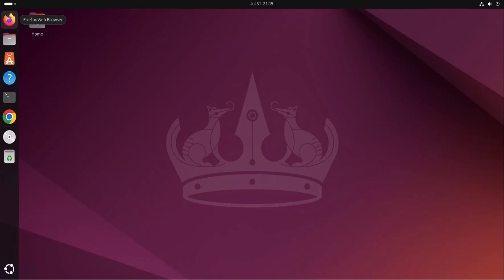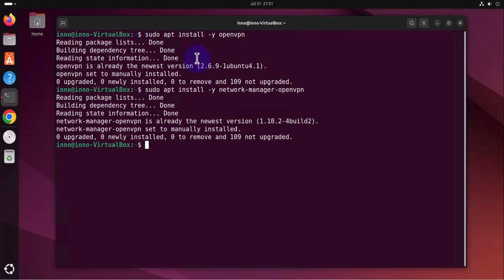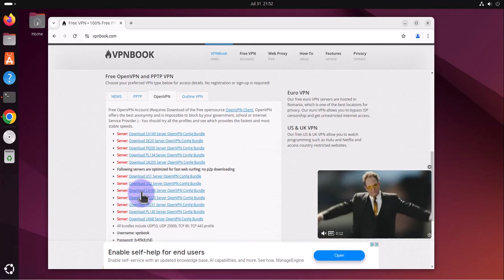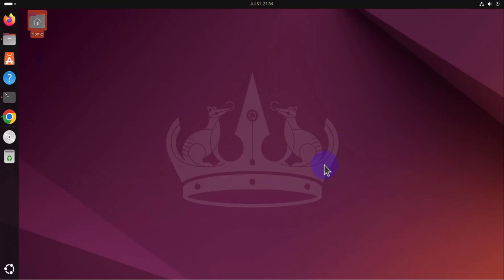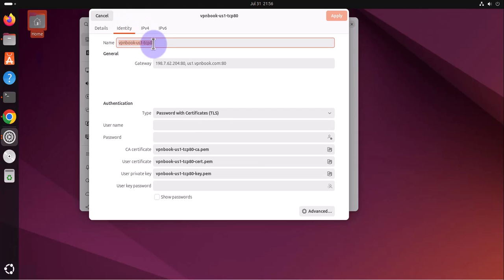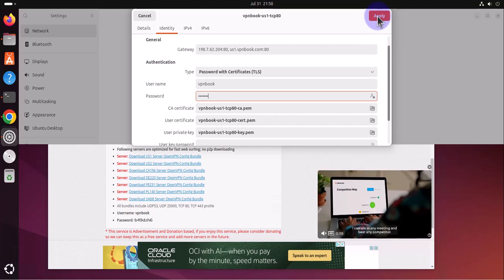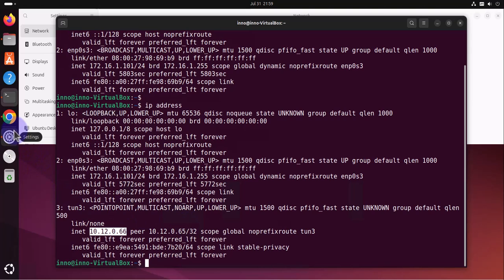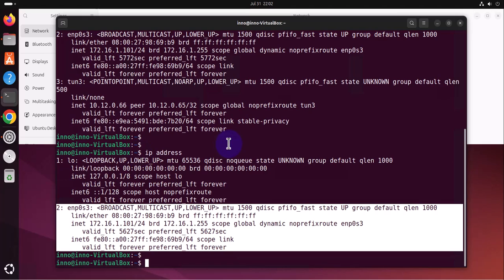How to Download and Install Free VPN on Ubuntu 24.04 LTS | 2024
In this video, we will see how to download and install free VPN on Ubuntu Linux 24.04 LTS